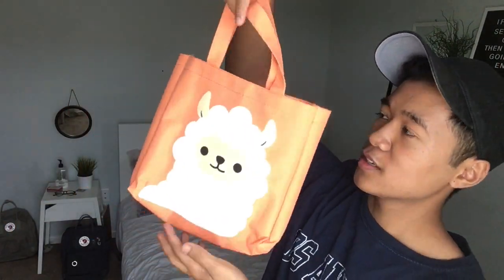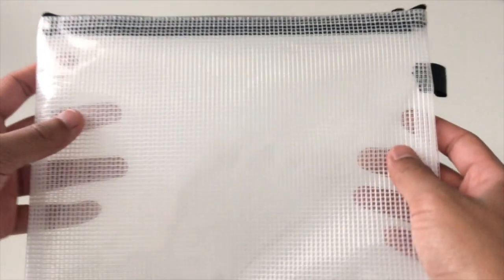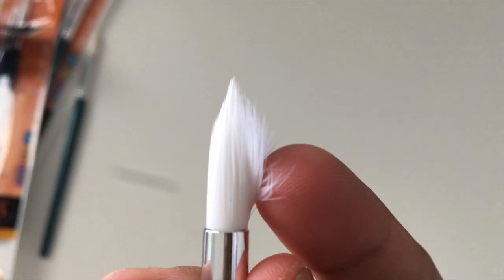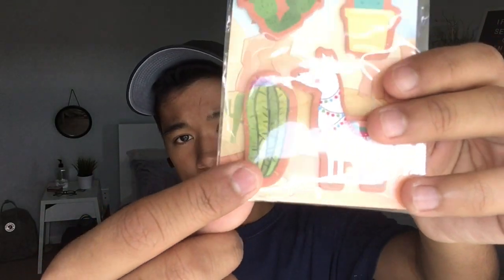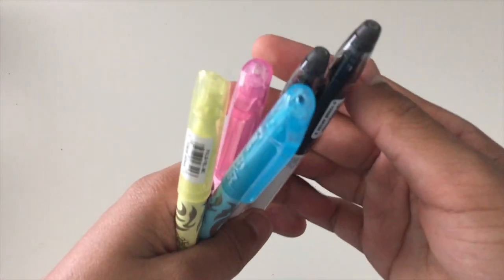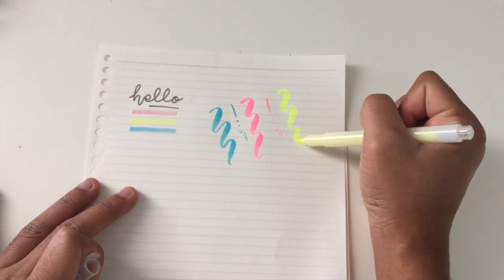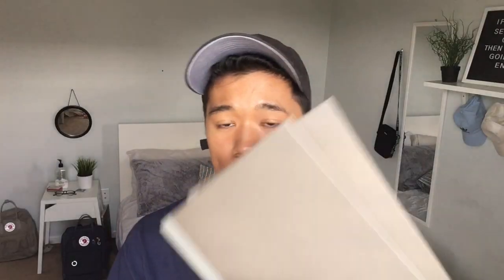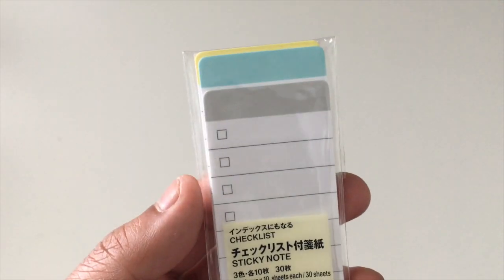daiso + muji stationery haul.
Im trying my best to CONSISTENTLY upload videos! please enjoy loves.